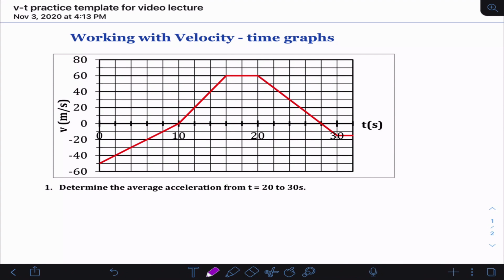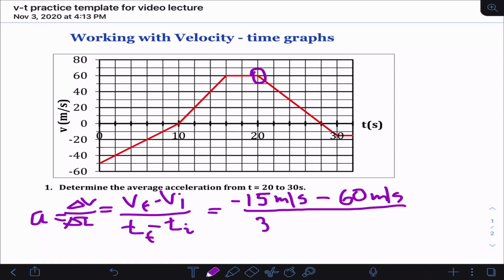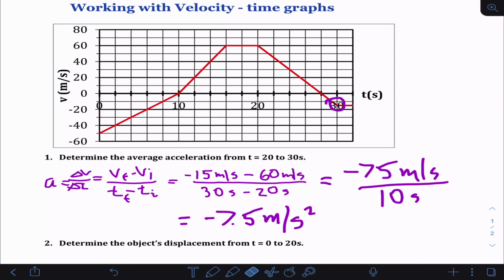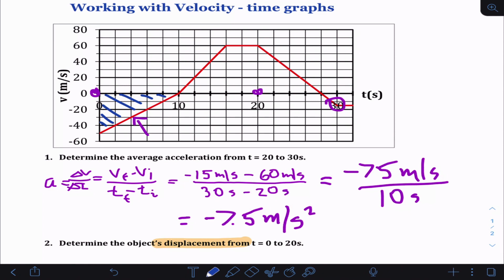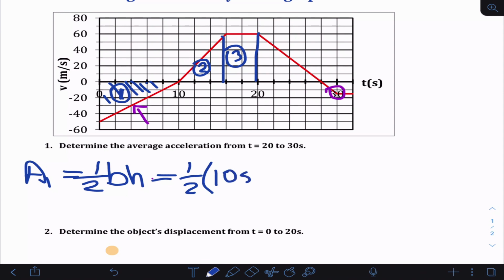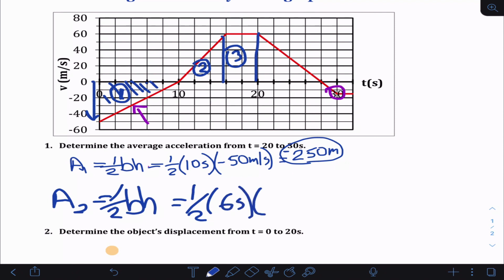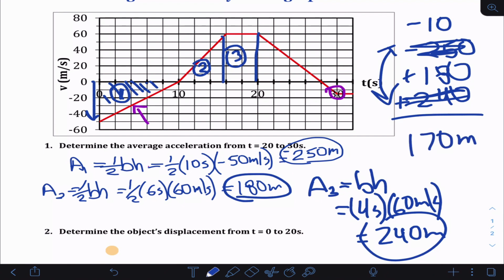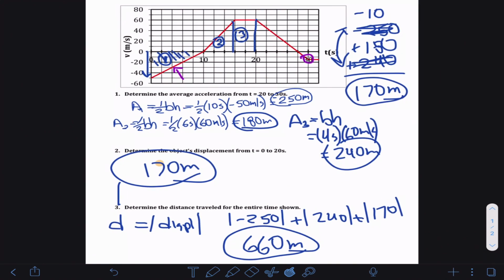working with v t graphs no letterbox